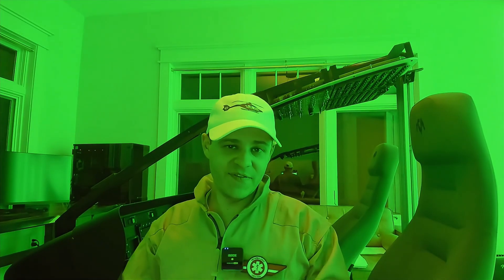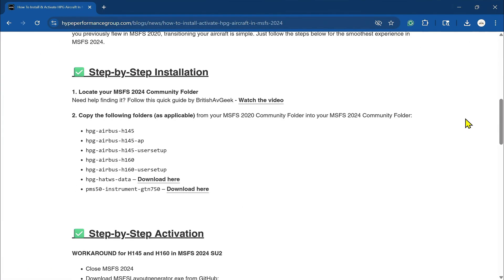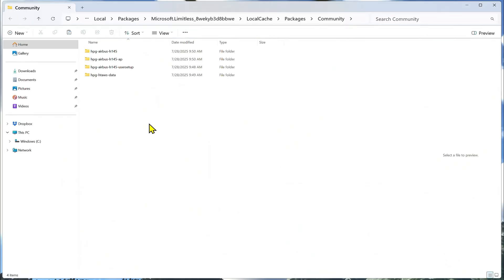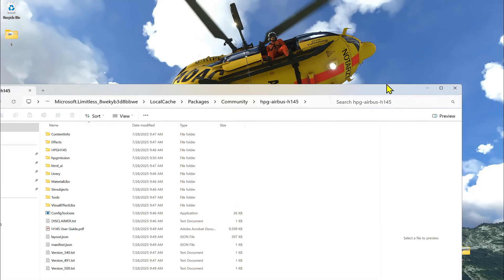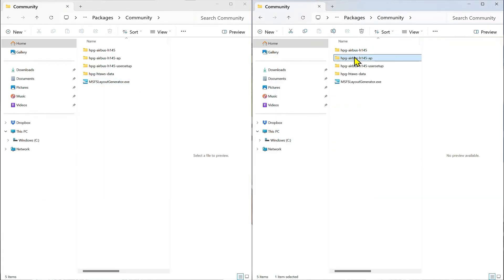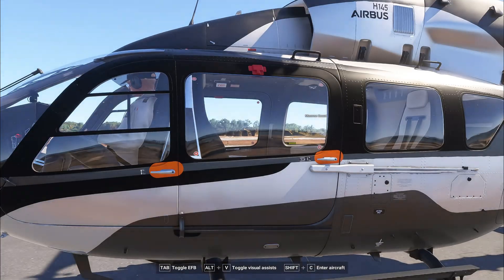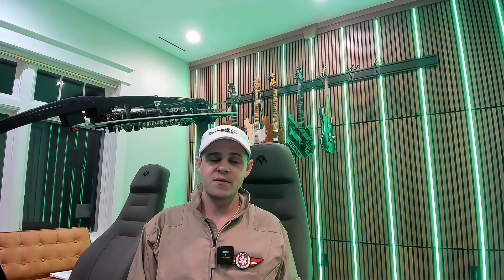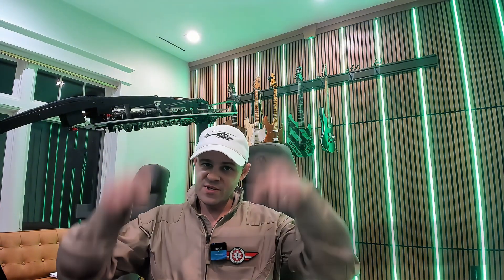Flight Simulator 2024 Update 2 Deactivated Your H145 or H160? Watch This!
Works for the H160 as well! Just copy the .JSON file from the H160 community folder.

FS2024 Normal Community Folder Typical Directory:
C:\Users\pomsc\AppData\Local\Packages\Microsoft.Limitless_8wekyb3d8bbwe\LocalCache\Packages\Community

Max Flight Controls - Discount Applied Below!